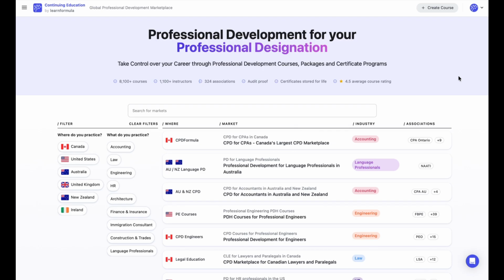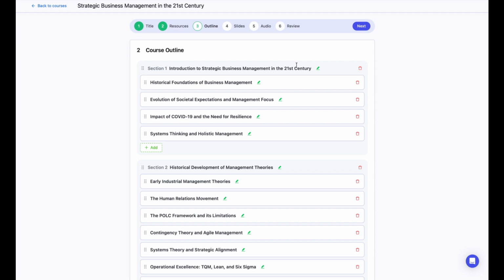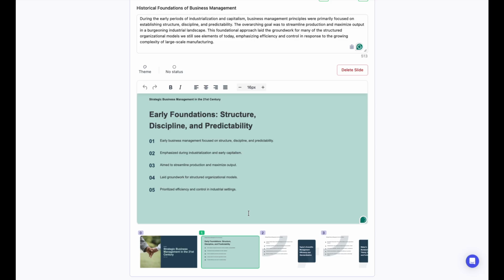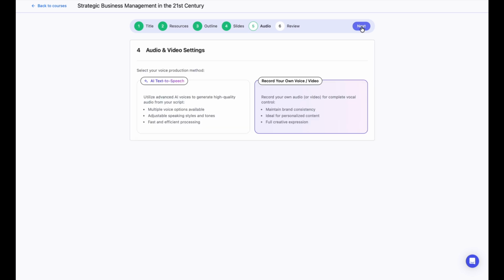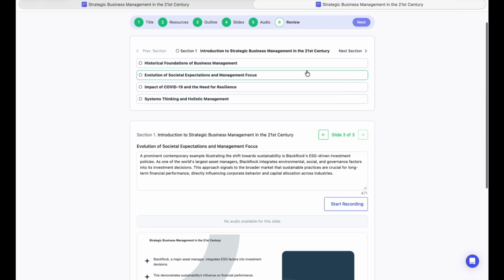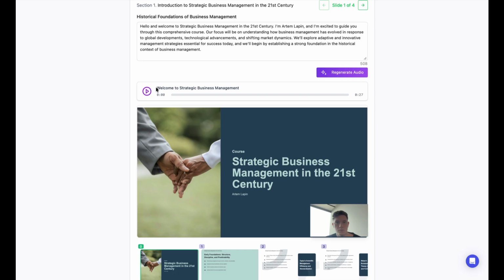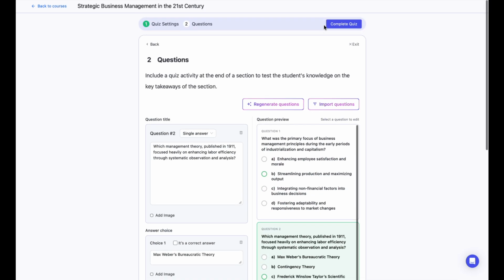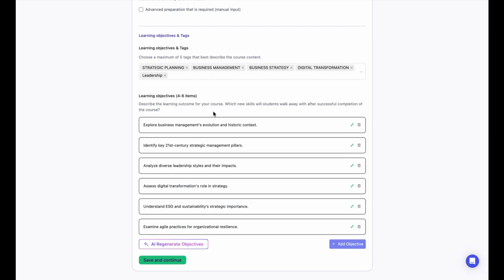LearnFormula's AI Course Builder Version 2.0 Walkthrough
💡 A complete step-by-step walkthrough of LearnFormula’s AI Course Builder V 2.0!
In this detailed 15-minute guide, explore everything you need to know about building and launching a course using LearnFormula’s most powerful AI yet. We’ll dive deep into every feature and show you how to use automation to save hours of work while creating engaging, high-quality learning experiences.

🧠 In this full walkthrough, you’ll discover:

How to use AI to generate course outlines and lesson content

How to edit, reorganize, and personalize your materials

How to add quizzes, resources, and multimedia

How to publish and share your finished course

Whether you’re a first-time creator or an experienced instructor, this guide will help you turn your expertise into a market-ready course effortlessly.

for more tutorials and resources.